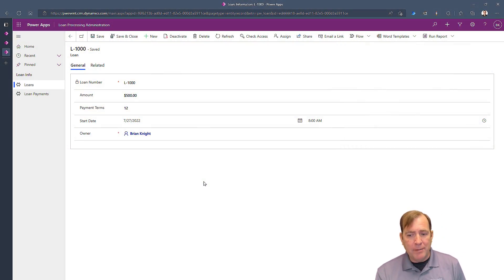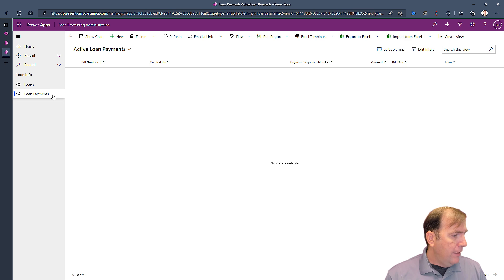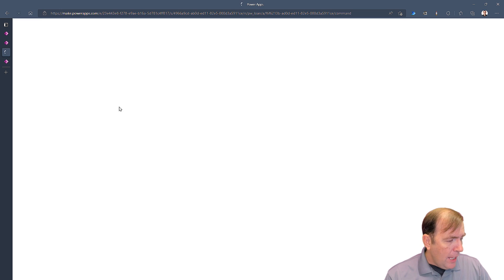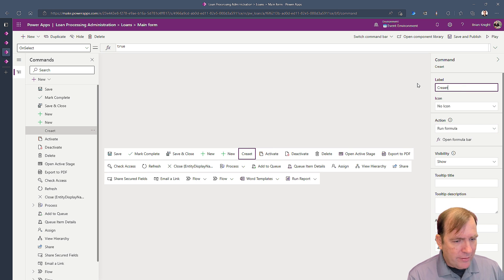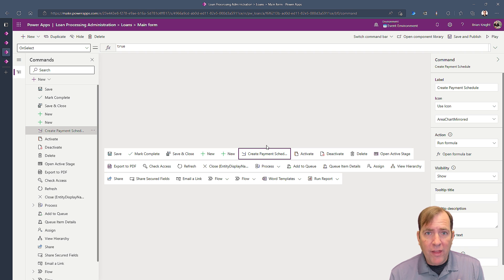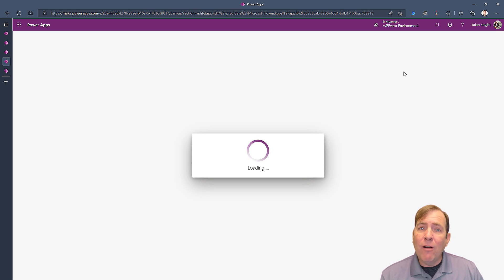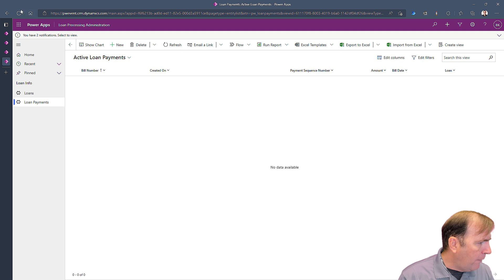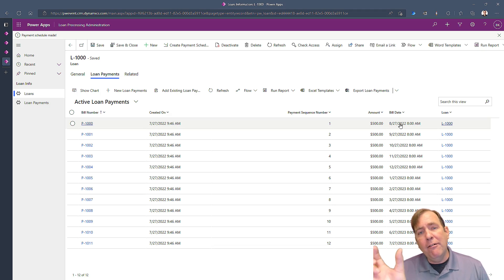Customizing Model-Driven App Command Bar with Power FX Using the Command Designer 💡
The world of Canvas and Model-Driven Power Apps are starting to blend. Command bars allow you to inject buttons using JavaScript or Power FX into your applications menu. These can interact with any number of tables. In this video, Brian shows you how to create your own Power FX button in the command bar to perform what was previously something complex.